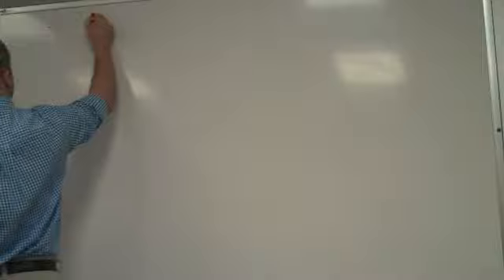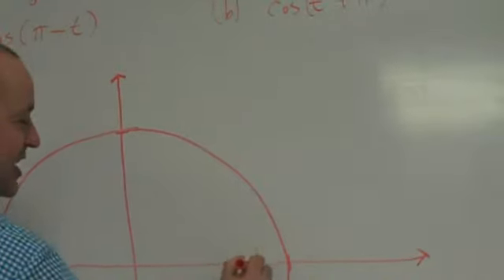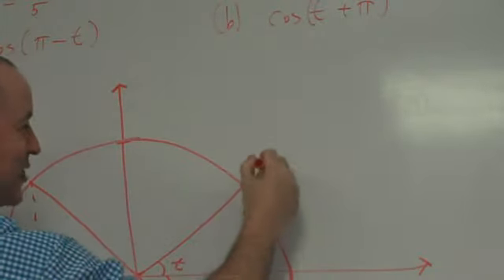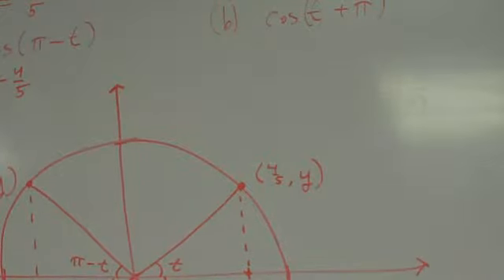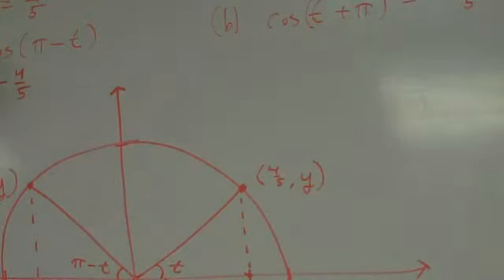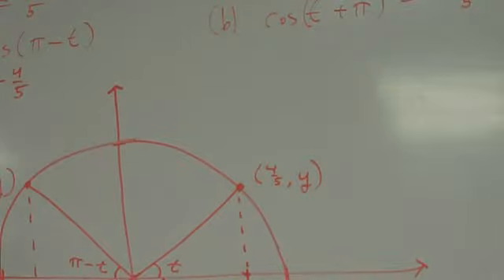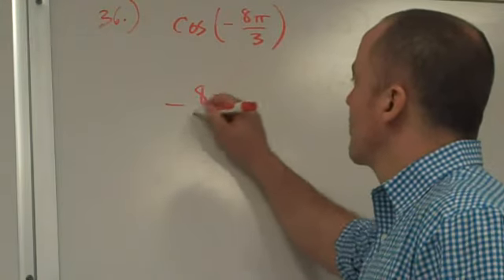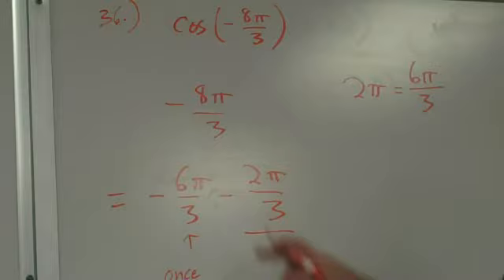2009.12.04 Precalculus Review 1